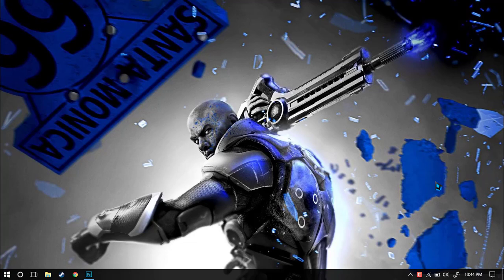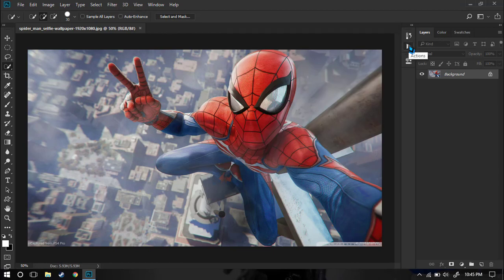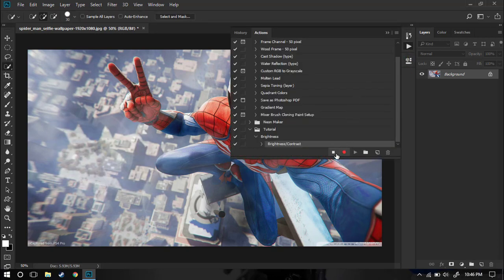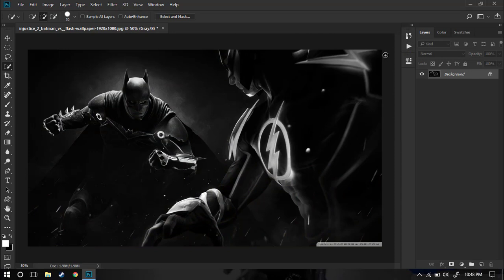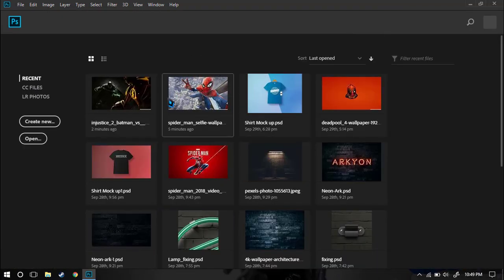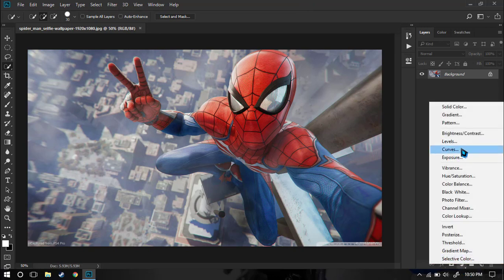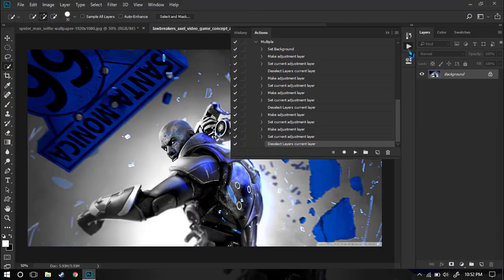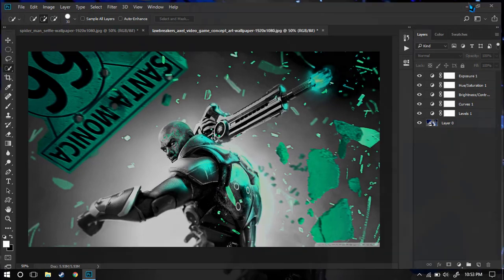How to Create, Import and Export Actions in Adobe Photoshop CC 2019?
How to Create, Import and Export Actions in Adobe Photoshop CC 2018?